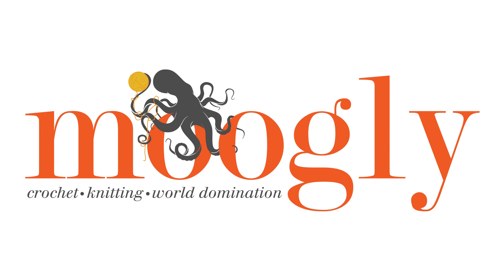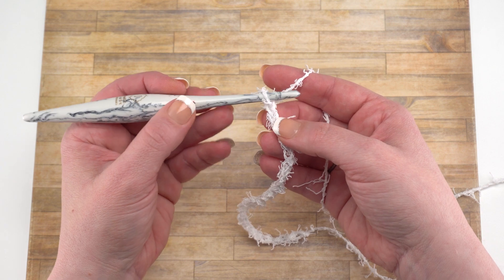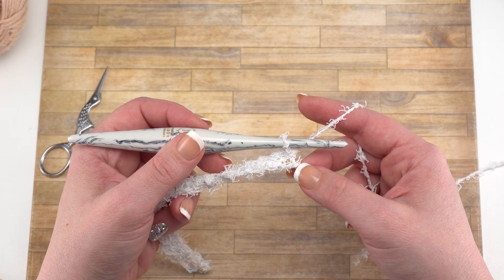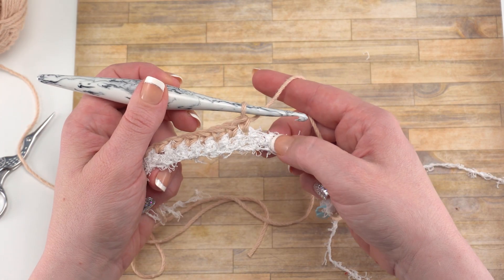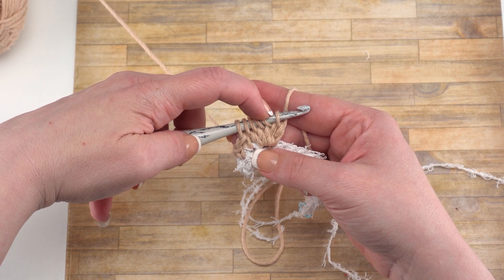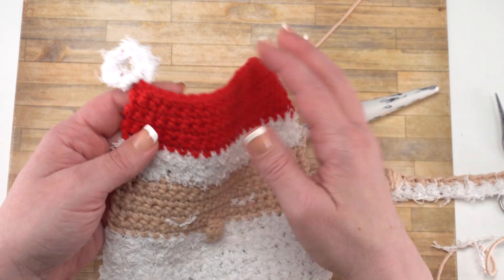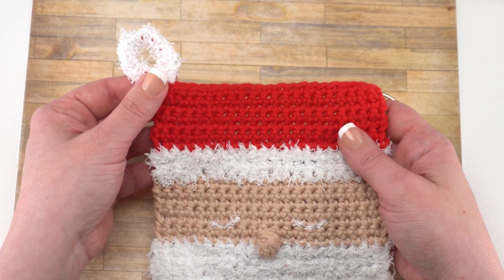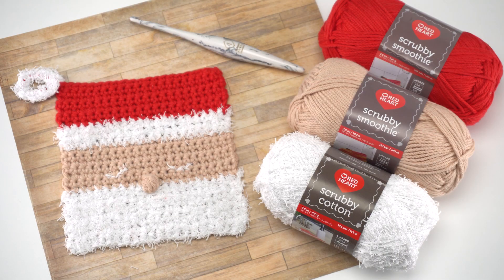How to Crochet: Santa Cloth Crochet Dishcloth (Left Handed)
Here's how to crochet the Santa Cloth Crochet Dishcloth!